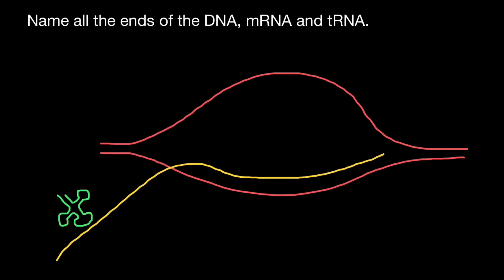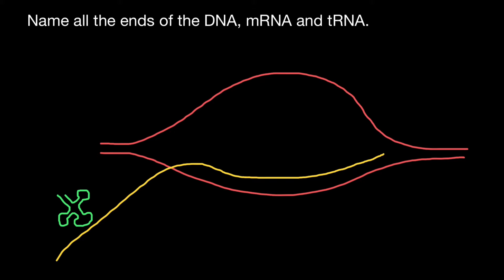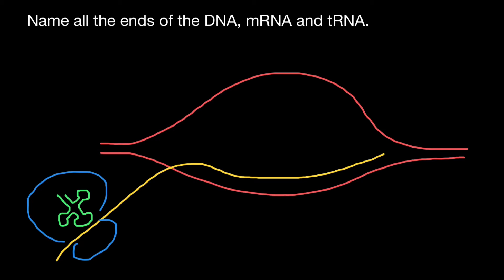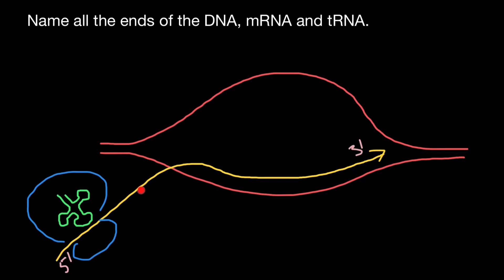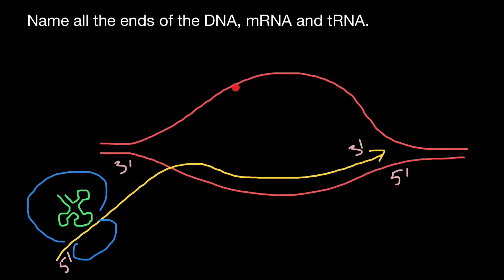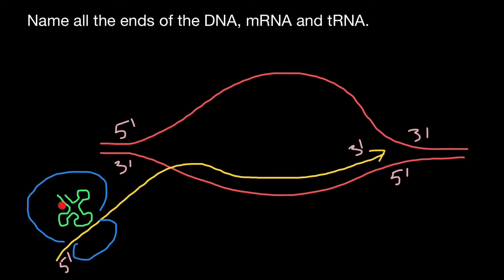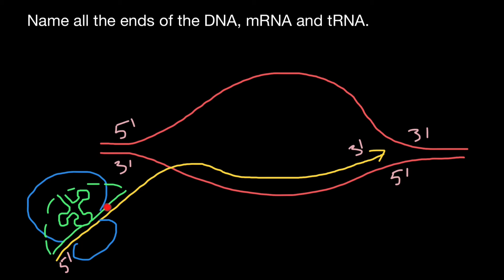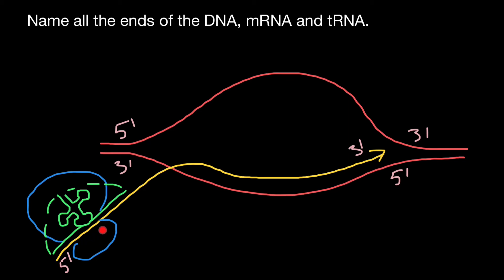DNA, mRNA, tRNA directionality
In the DNA double helix, the two joined strands run in opposite directions, thus allowing base pairing between them, a feature that is essential for both replication and transcription of the genetic information. To replicate DNA and RNA nucleotide chains, new copies are synthesized from existing ones.